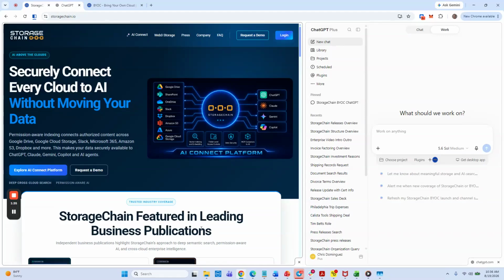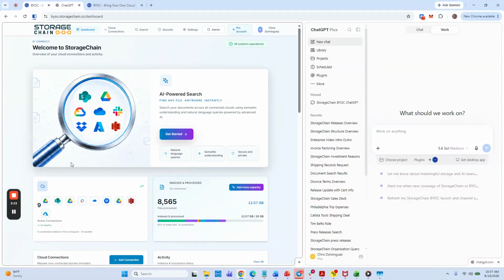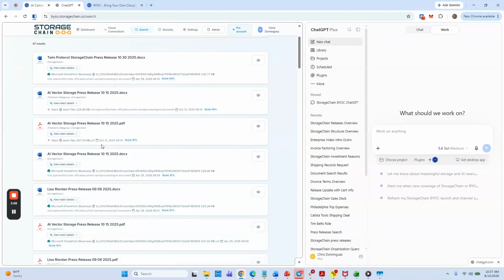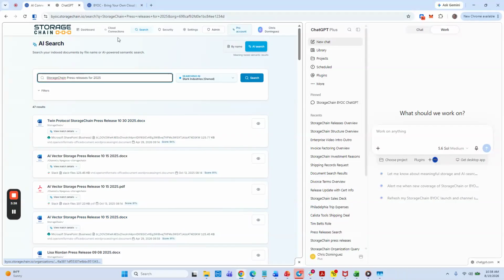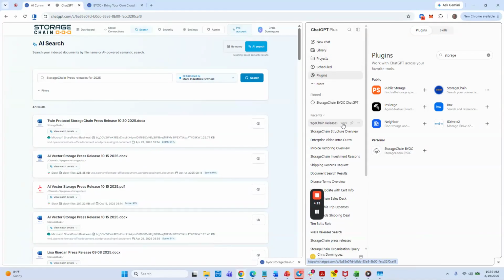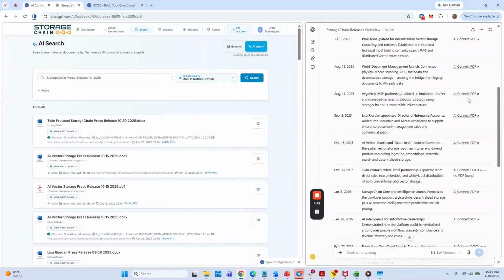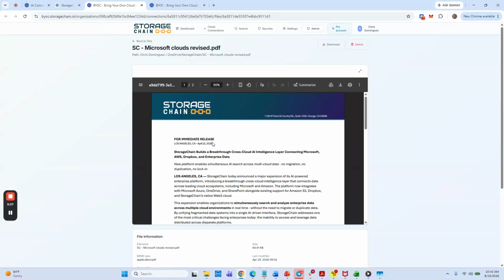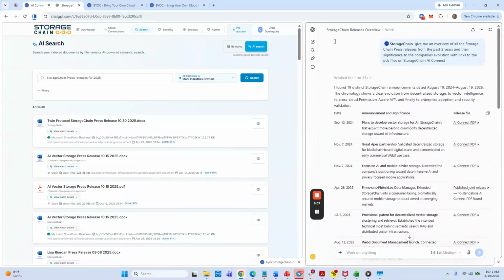StorageChain AI Connect Product Demo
Search on StorageChain "AI Connect" and use indexed files as a knowledgebase to AI front ends